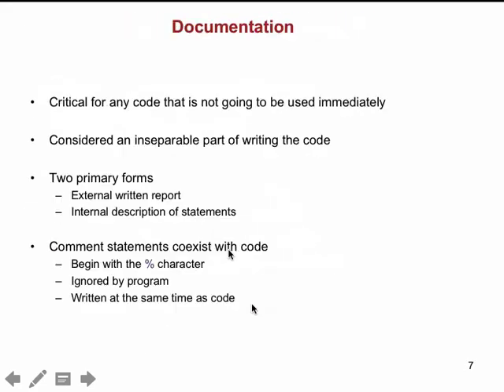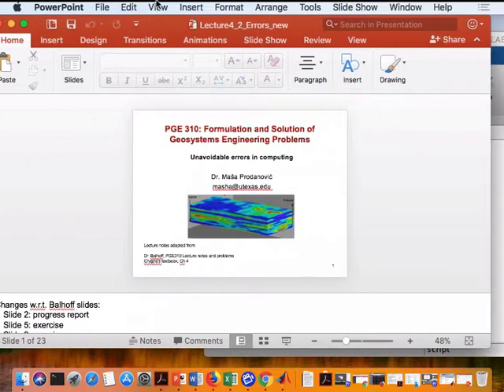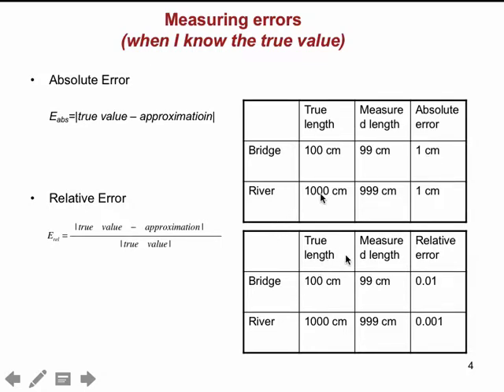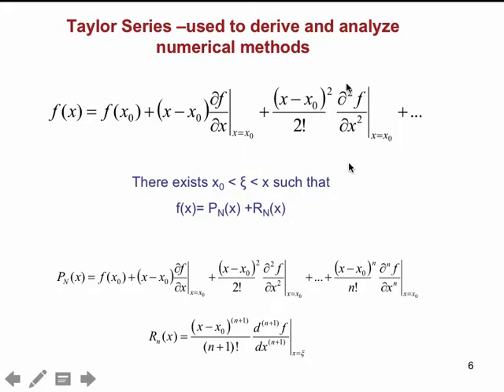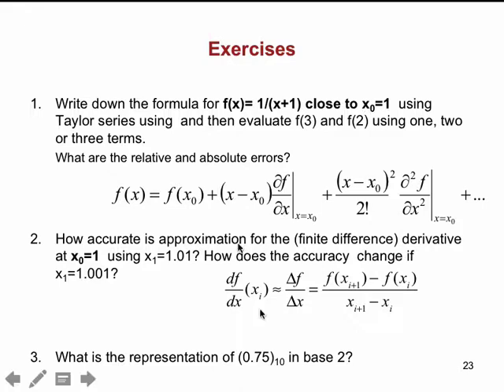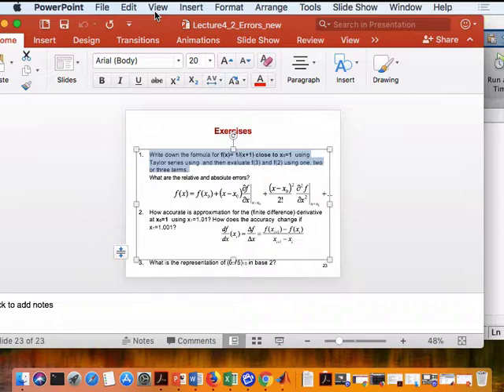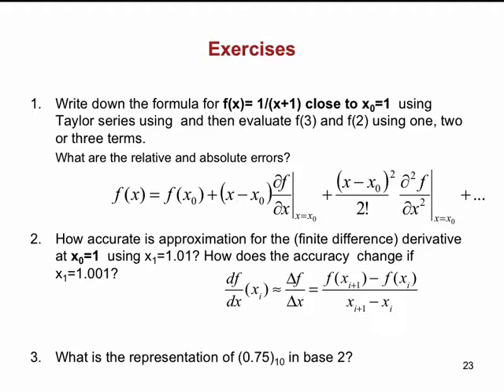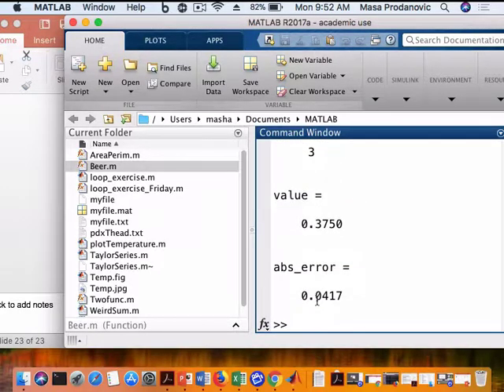PGE310 Lecture4 1 WrapUp Lecture4 2 Part1 Feb19